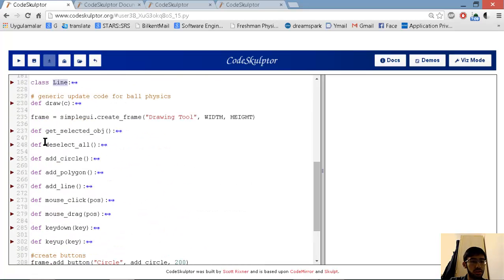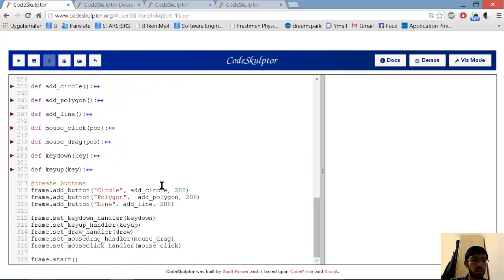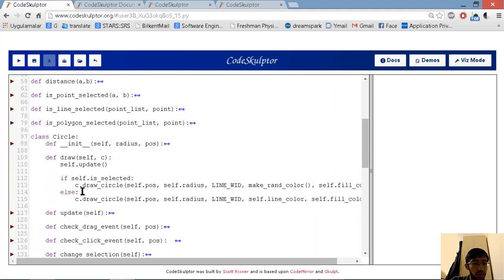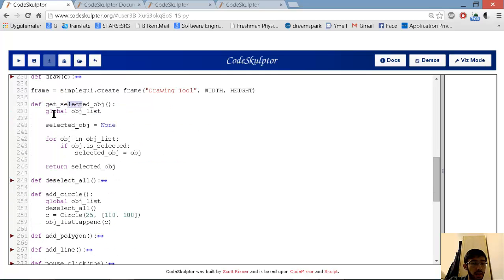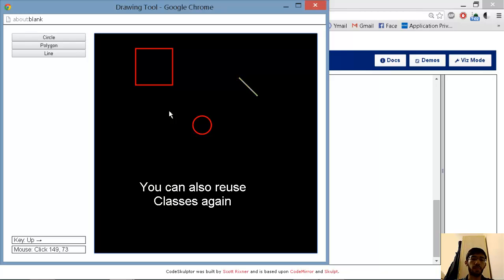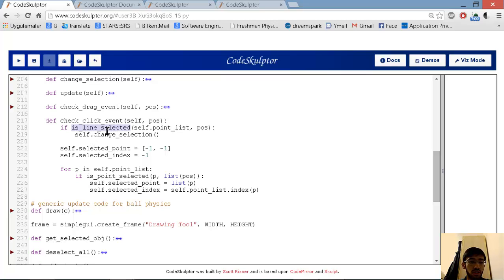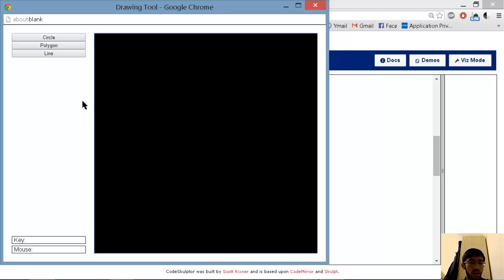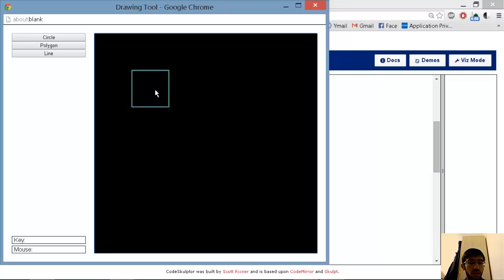OOP python tuto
Object Oriented Programming Tutorial for Python. I will make a simple drawing tool with some classes